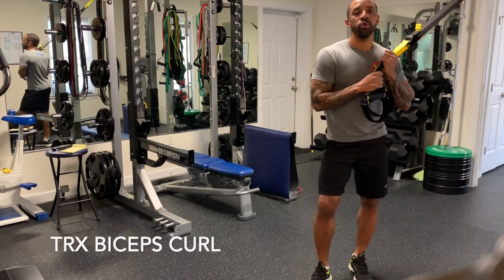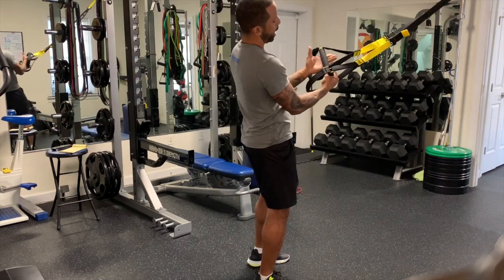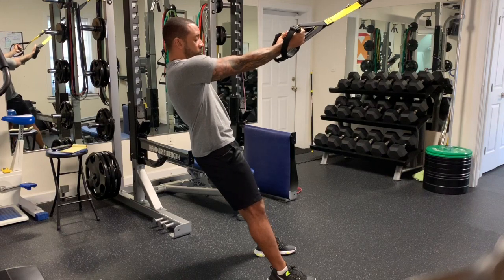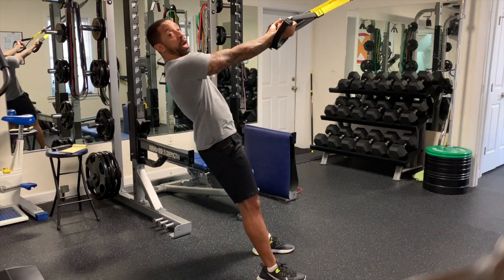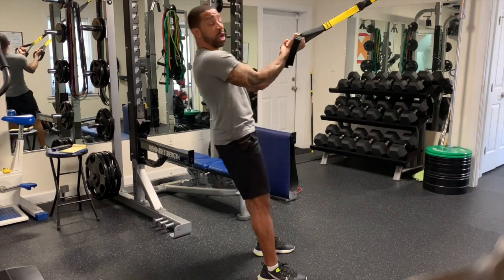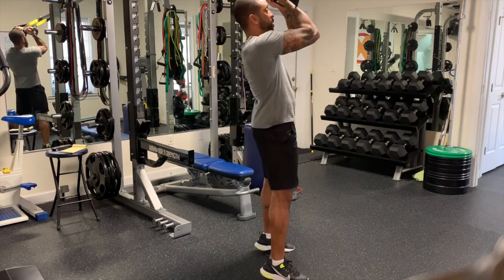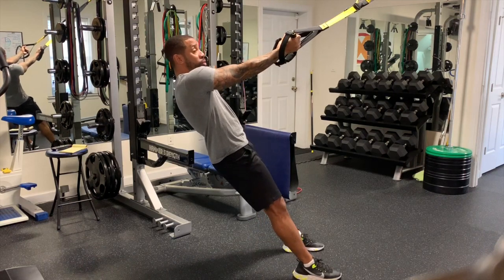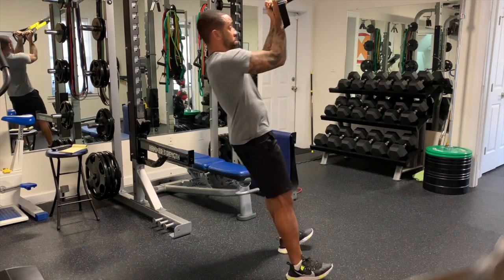TRX Biceps Curl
This video is about TRX Biceps Curl